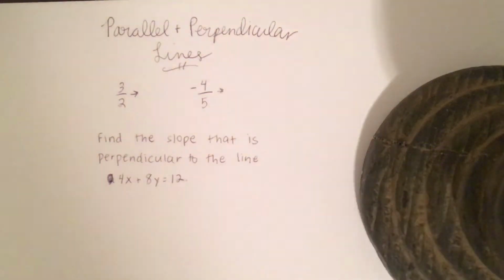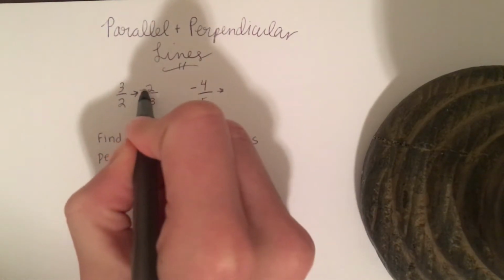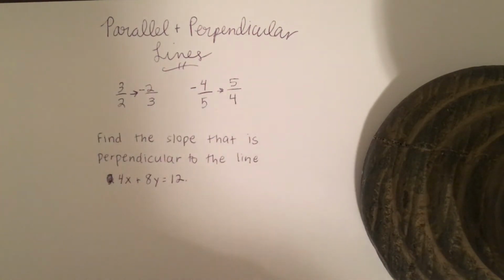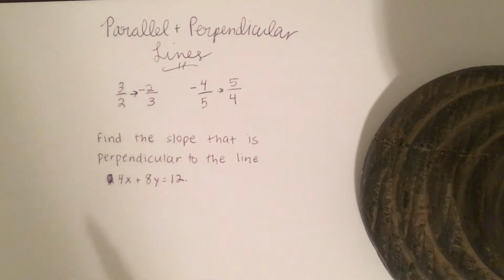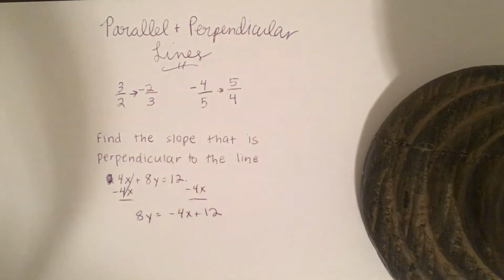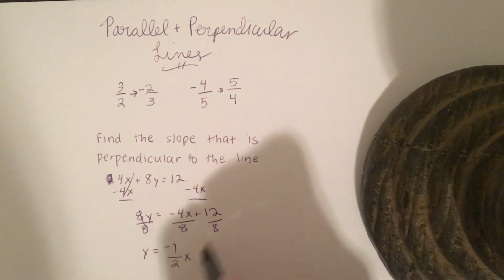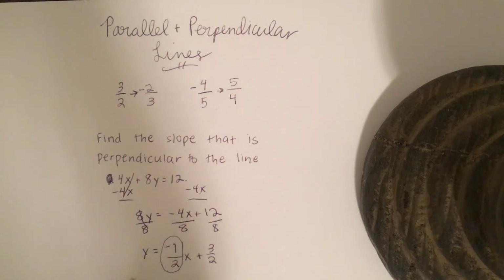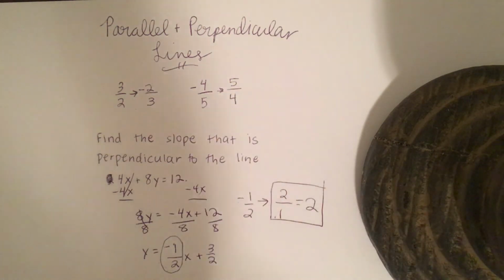Finding Perpendicular Slopes